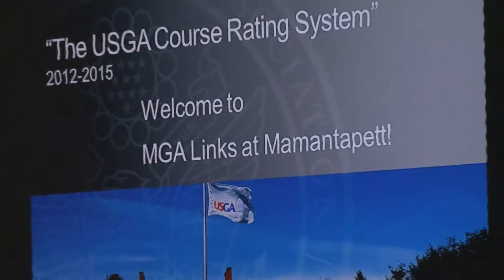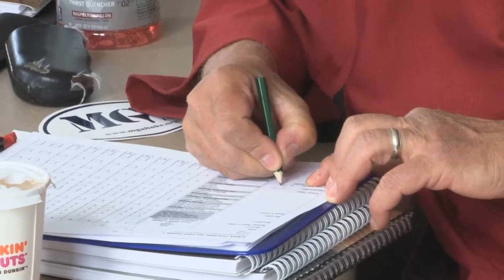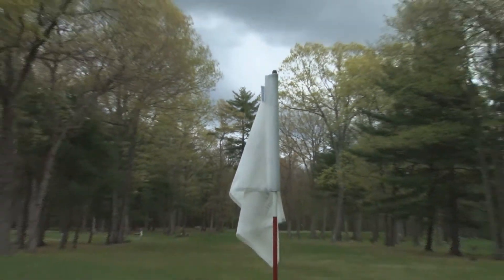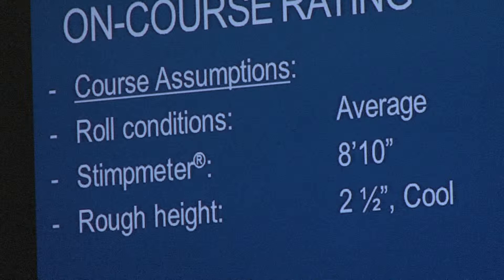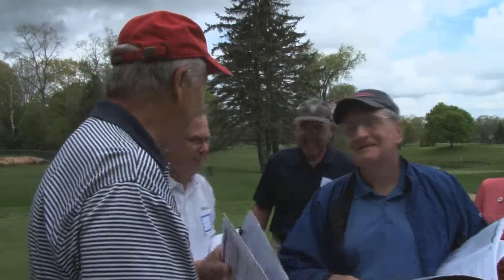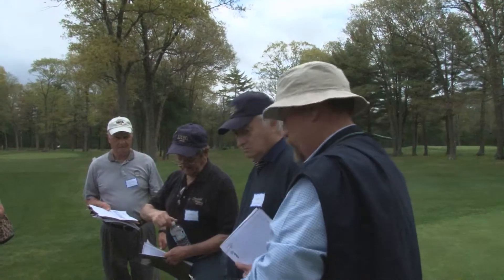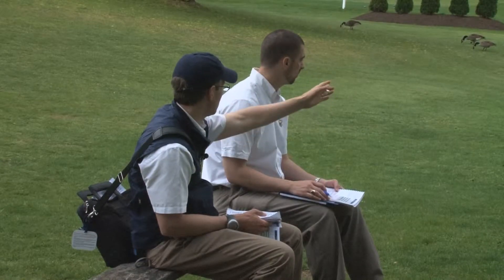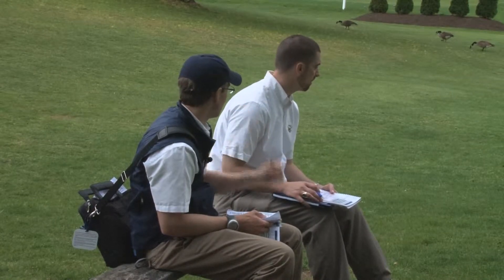Overview final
Description